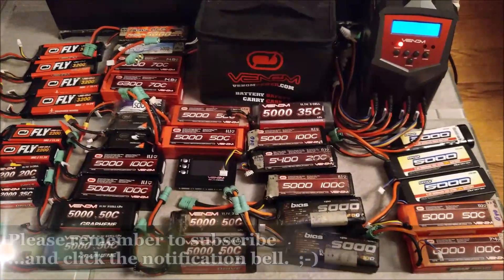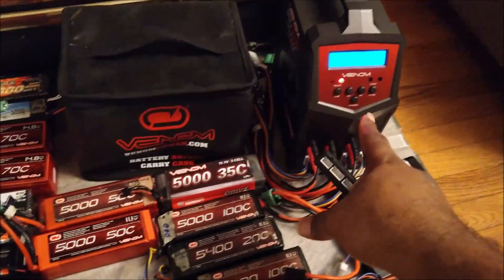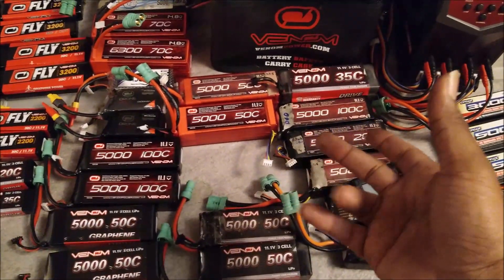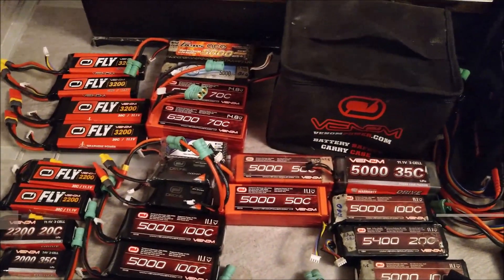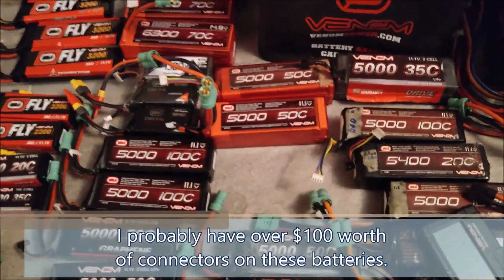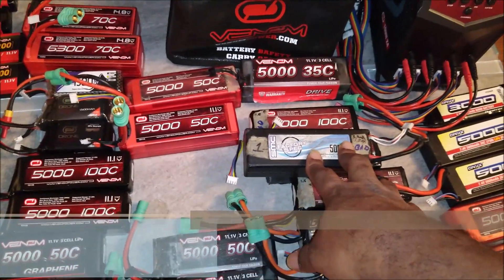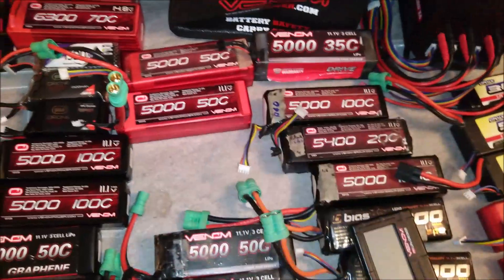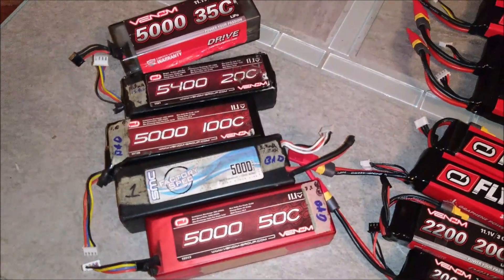Ep. 282: LiPo Battery Storage & Disposal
A while back, I did a video showing how to test your old batteries to see if they had degraded over time. This time I show you how to keep your cells from degrading in the first place.

Chapter List:
0:00 Intro
0:08 The importance of LiPo Maintenance
0:54 LiPo Storage Charge (3.8V/cell)
1:38 Why Storage Charging is Important
2:19 Venom Lifetime Warranty Info
3:12 "Safing" a D amaged LiPo Battery
5:02 Why You Shouldn't Use the "Saltwater Bath" Method
6:14 Where to Properly Dispose of Your LiPos
7:49 Conclusion